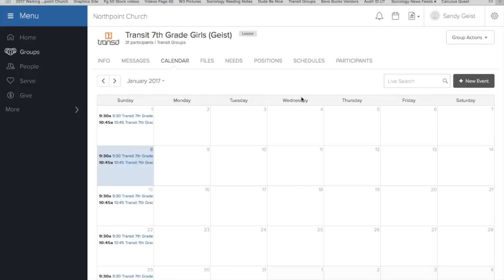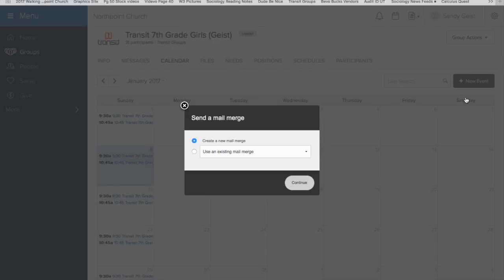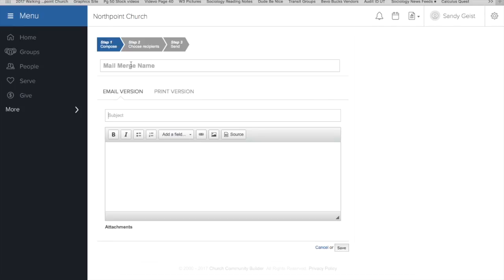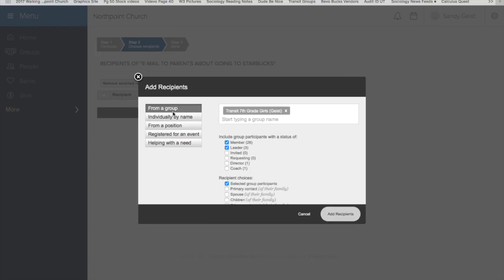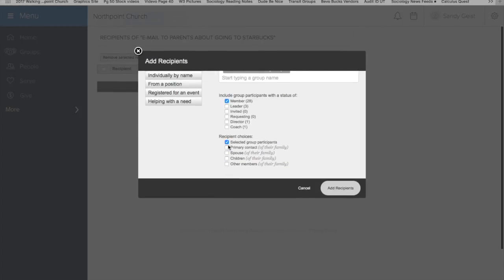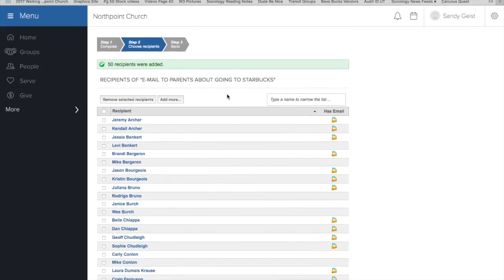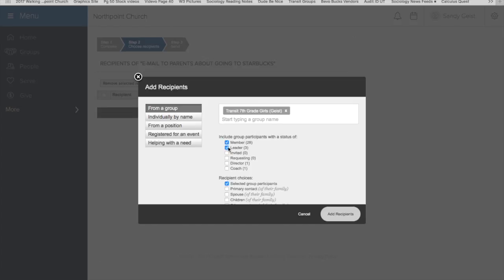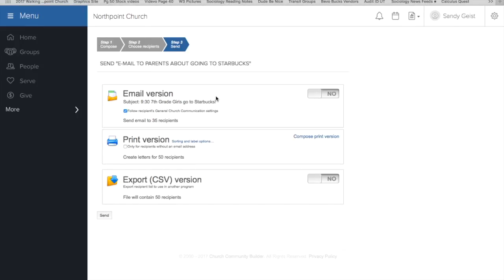How to e-mail parents in the Hub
This video is about how to use the Hub